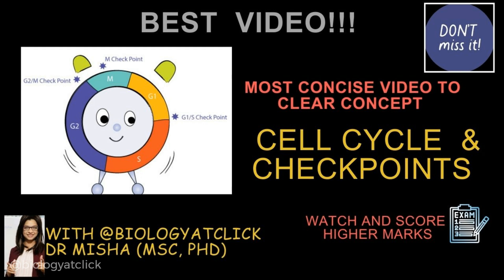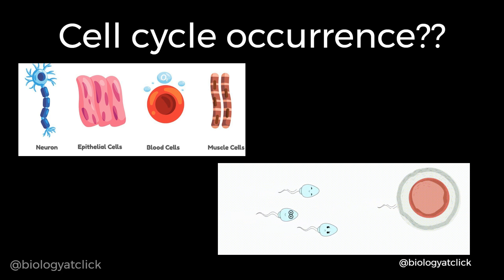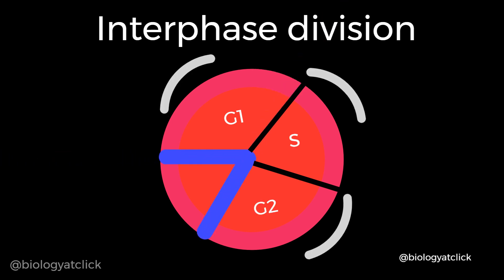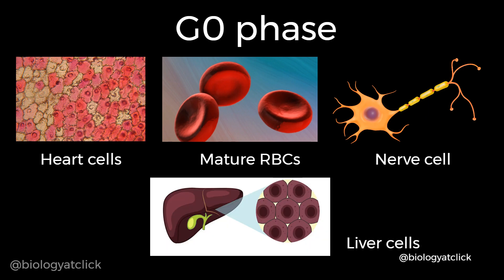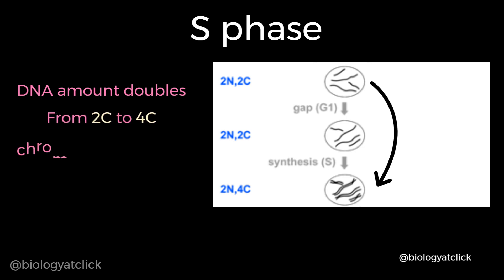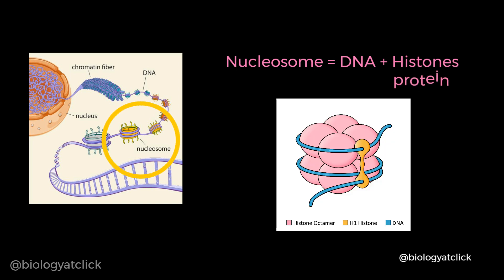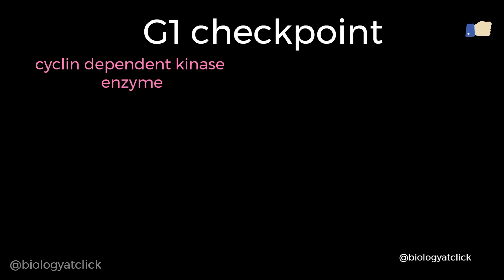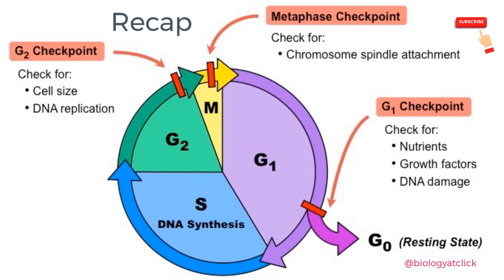Interphase of cell cycle explained l interphase checkpoints l DNA form during interphase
interphase of cell cycle explained and the checkpoints of the interphase.
This video describes about the importance of the cell cycle and interphase of the cell cycle with two checkpoints of the interphase.